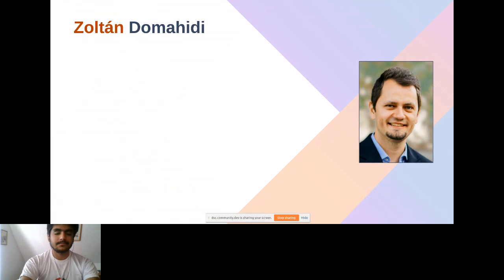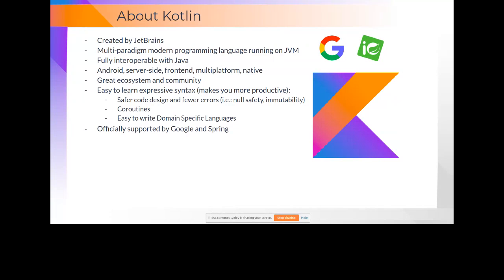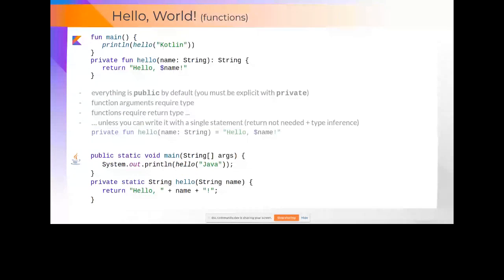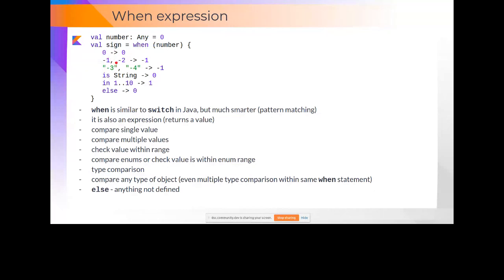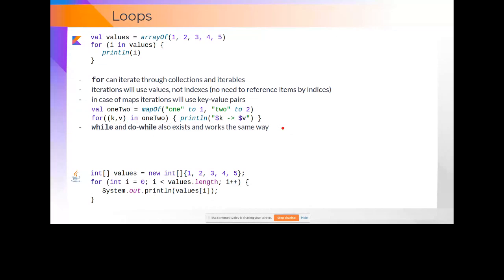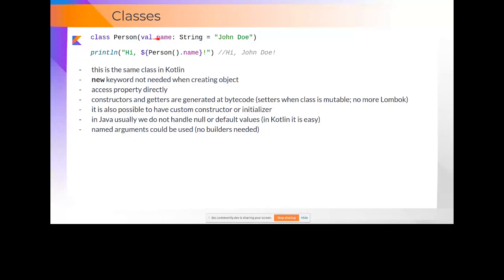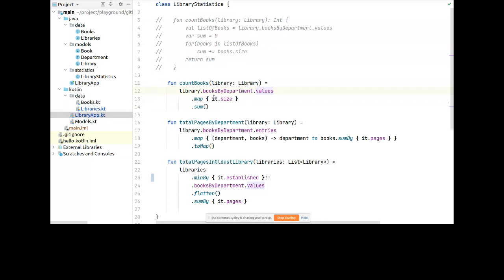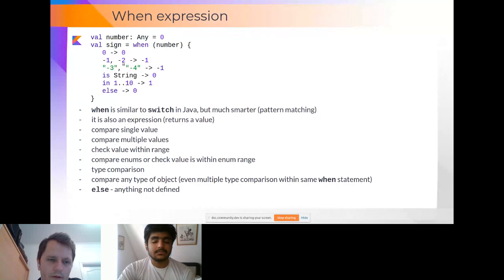Hello Kotlin | An Event by DSC UNIDEB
The event was led by Zoltan Domahidi (Senior Kotlin Software Engineer at Magyar Telekom).